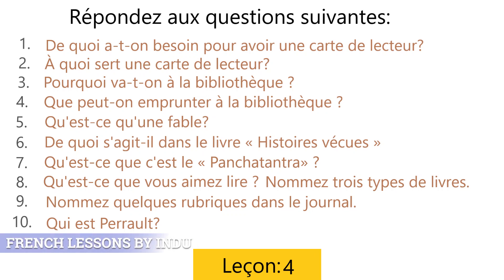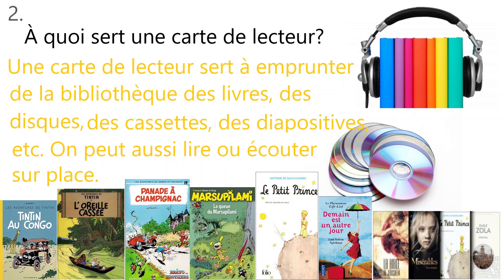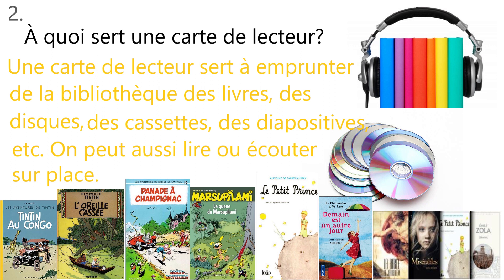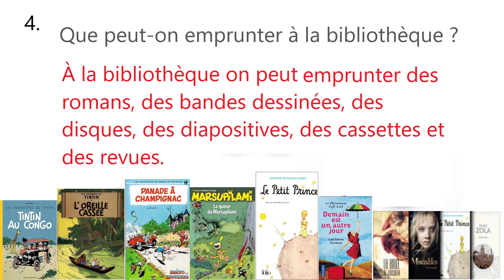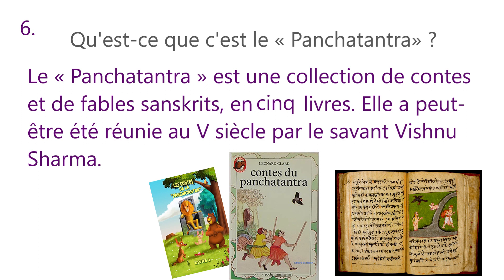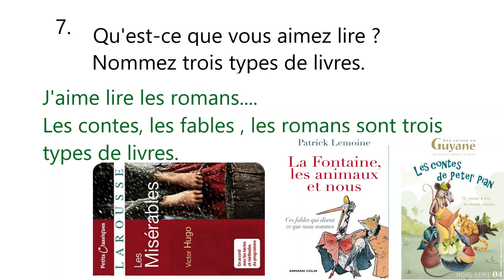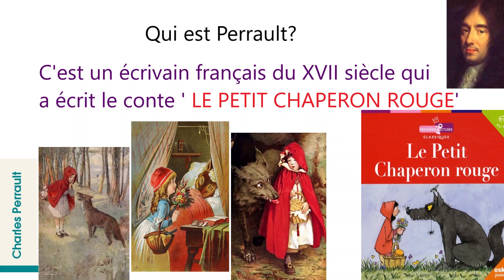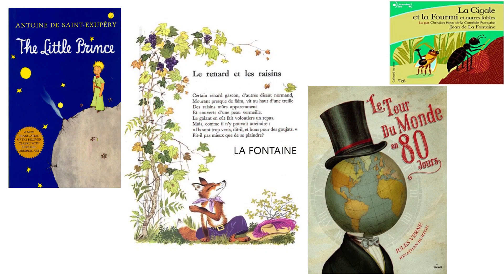ENTRE JEUNE CLASS - X || Leçon - 4 || Le Plaisir de Lire || Questions and answers !!!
About this video :

In this episode of 'French Lessons by Indu', She explains ENTRE JEUNE CLASS - X || Leçon - 4 || Le Plaisir de Lire || Questions and answers !!!

More about ' French Lessons by Indu' :

Indu Sharma, from French Lessons by Indu, is a French Teacher with many years' experience of teaching French to adults and children at all levels.

French Lessons by Indu - The Fastest and easiest way to learn French !

New Video Lessons Everyday !